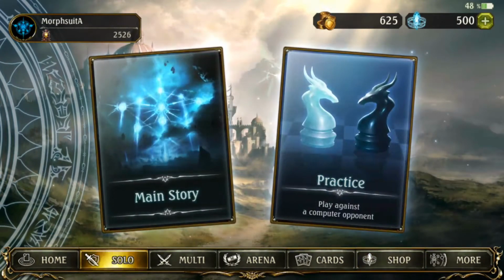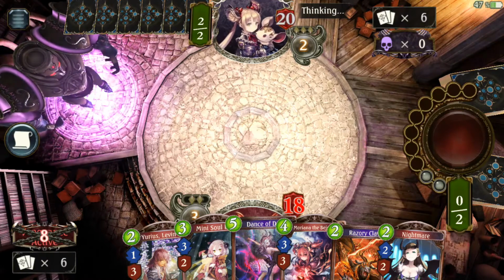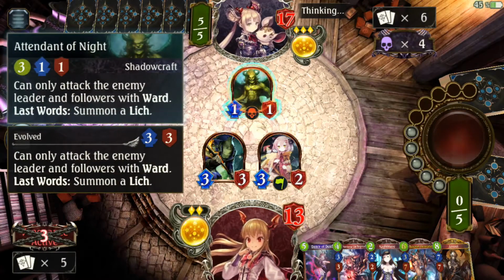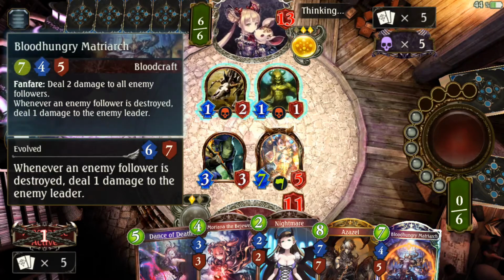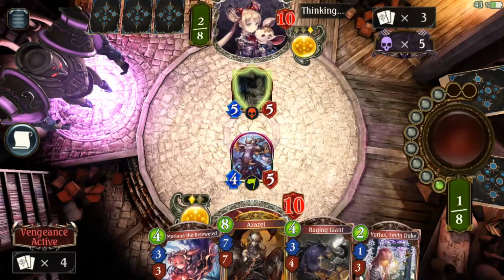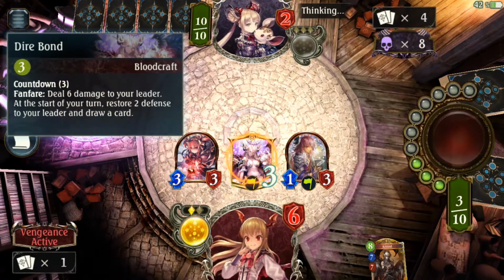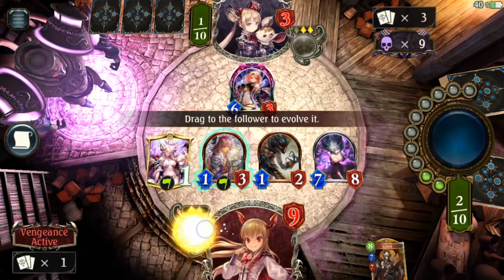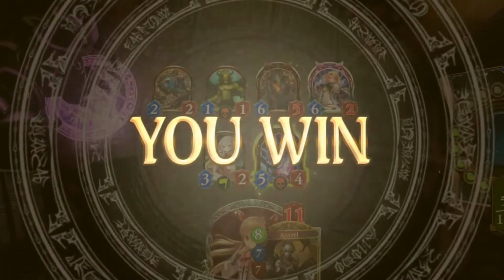Shadowverse - 1. Just Playing the Game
Yeah, pretty much showcasing this game. Nothing big. Can think of this like any sort of card game (Heartstone for example), but has its own uniqueness about it. Try it out on steam or through googleplay. Its f2p. Oh, I mainly use the Bloodcraft deck but can play other decks as well.

P.S. I realized that in one of my turns, I could have finished the match but didnt notice.